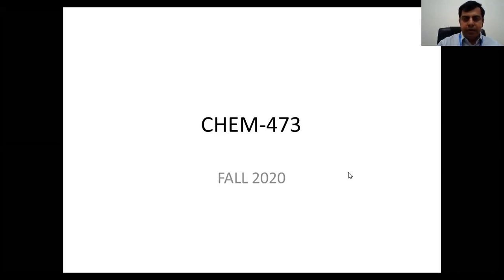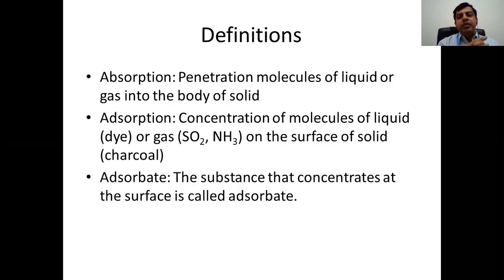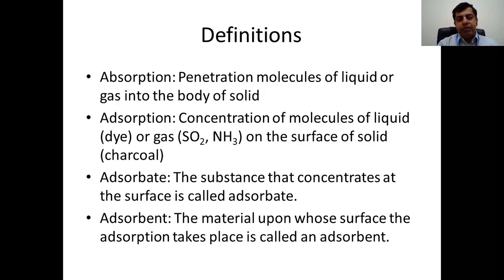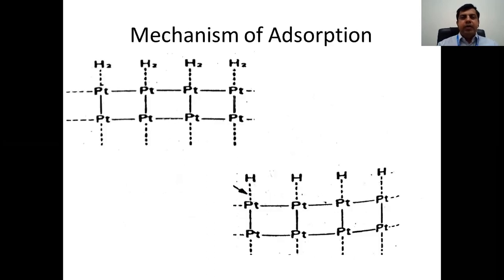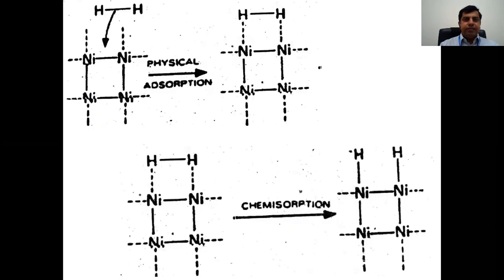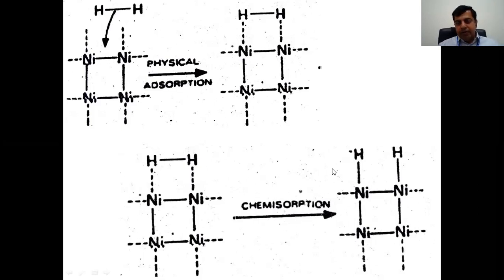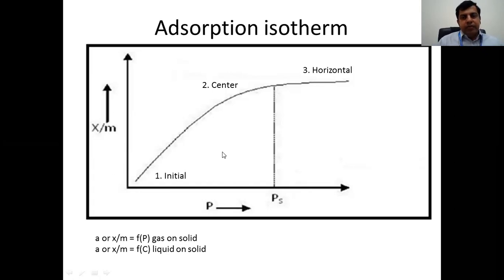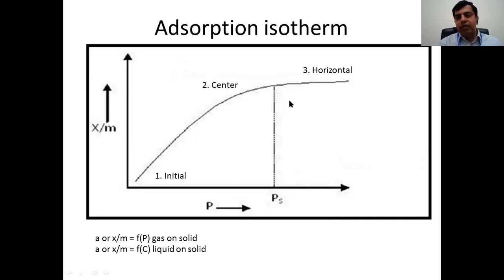Adsorption and Adsorption Isotherm